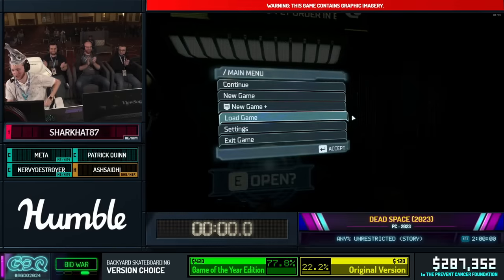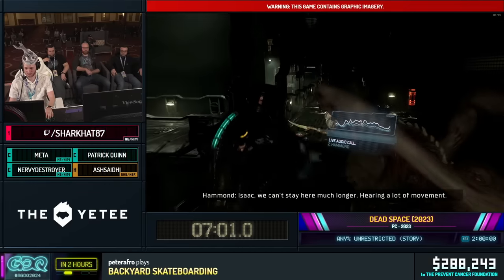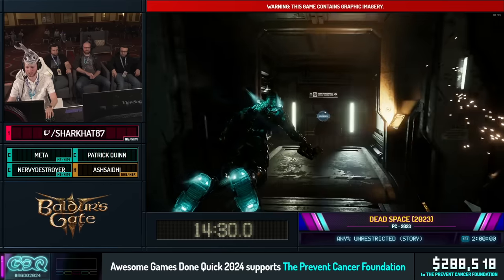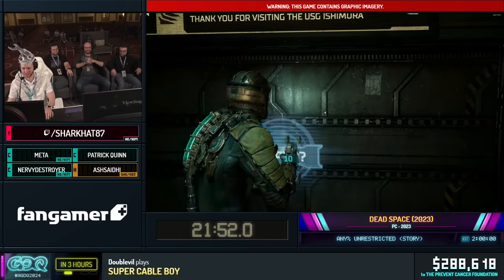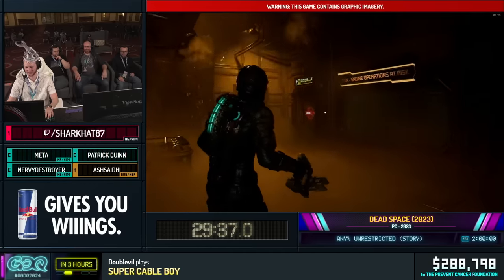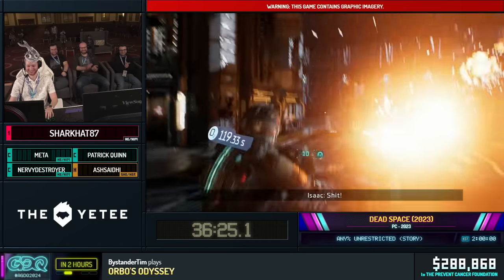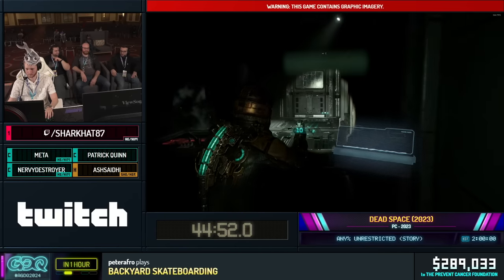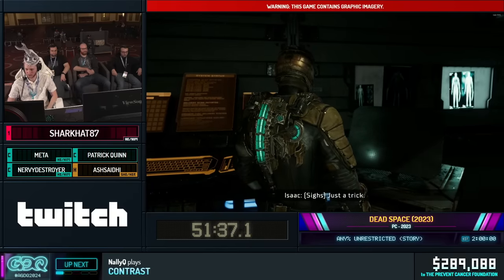Dead Space (2023) by sharkhat87 in 1:55:14 - Awesome Games Done Quick 2024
Runner introduction starts at 0:00
Run starts at 0:27
Commentary is provided by Meta, NervyDestroyer and Patrick Quinn
AshSaidHi is host